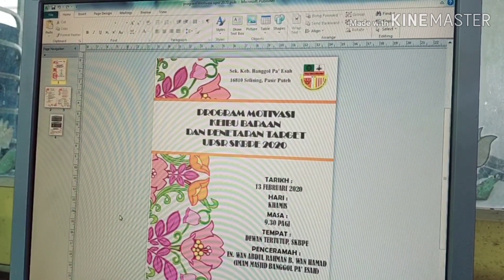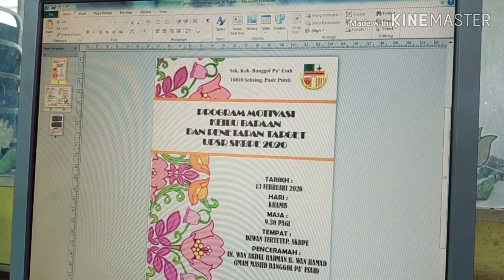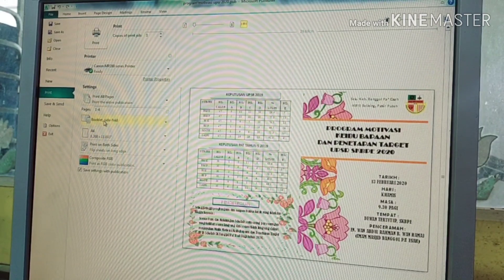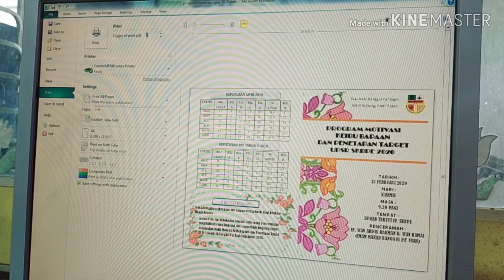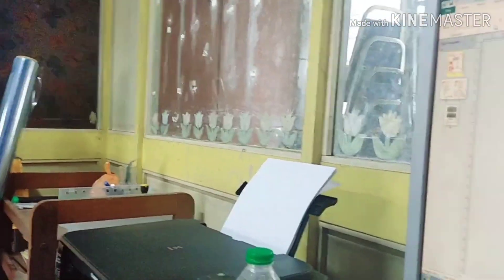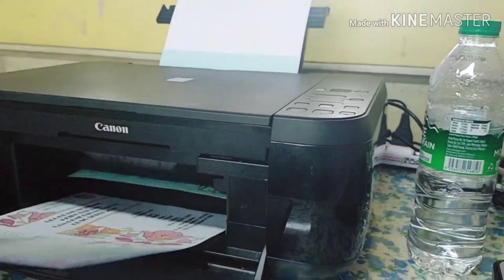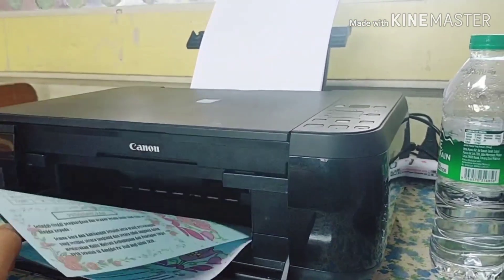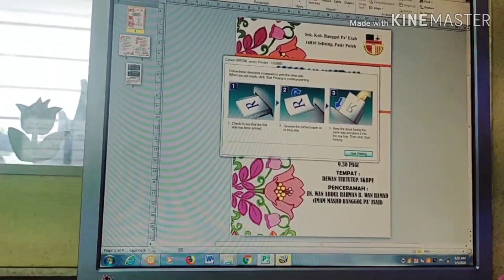Tutorial mudah cetak pamplet dalam format Ms Publisher |Canon PIXMA MP287